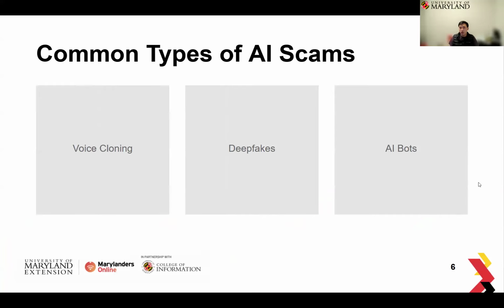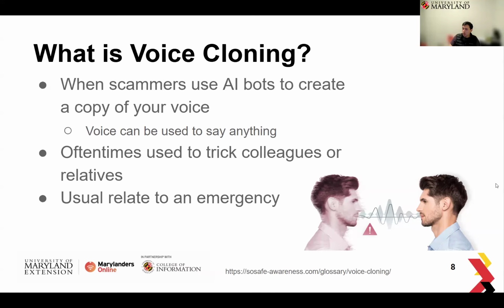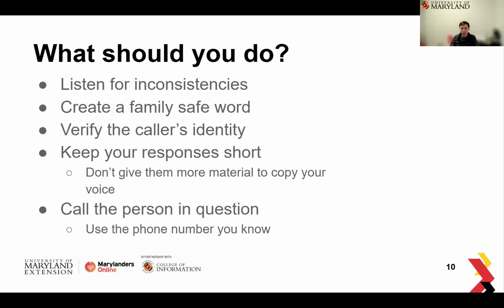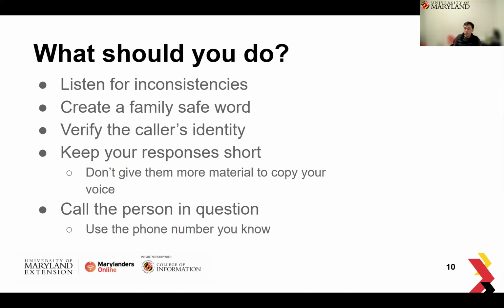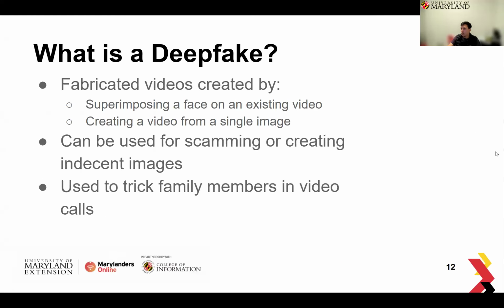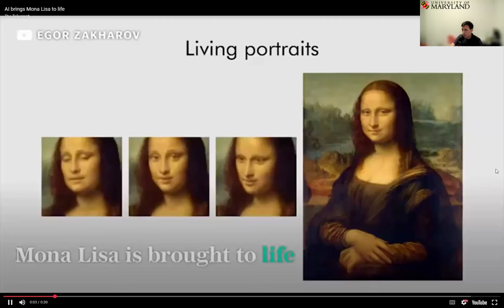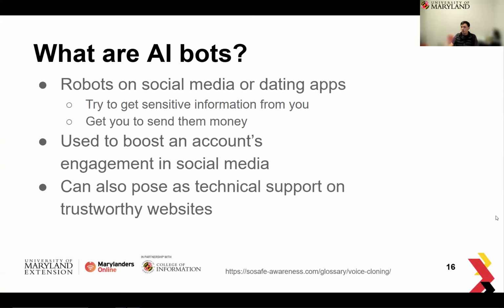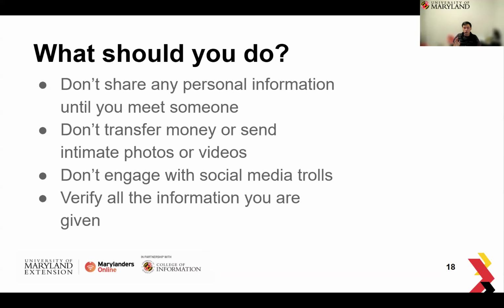AI Scams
Learn how scammers are using artificial intelligence (AI) to create more convincing frauds—and how you can spot and avoid them. Discover real-world examples, prevention tips, and tools to protect yourself in the age of AI-driven deception.

Original event date: August 12, 2025

Marylanders Online is a free, statewide service through the University of Maryland Extension that connects Maryland residents with digital, tech, and internet support services. The Helpline is staffed by a team of trained Digital Navigators who are ready to provide no-cost computer help and technology support over the phone or email.

To connect with the Marylanders Online Helpline, call the toll-free number 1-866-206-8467 Monday through Friday, 10:00 a.m. to 8:00 p.m., and Saturday, 10:00 a.m. to 5:00 p.m. Support in English and Spanish is available, with translation available in 180+ languages upon request.